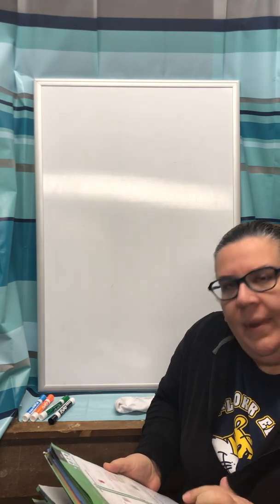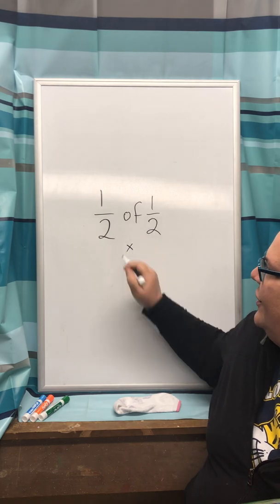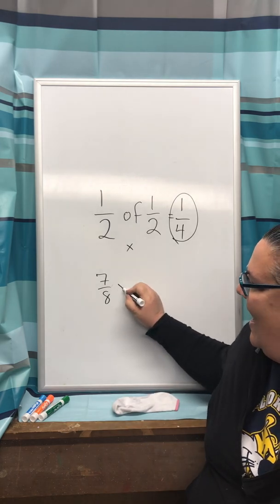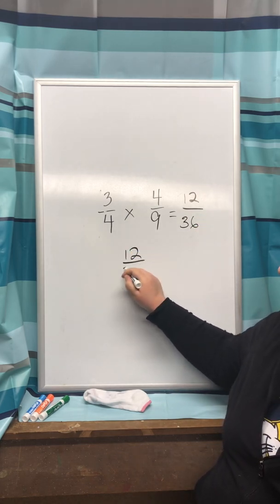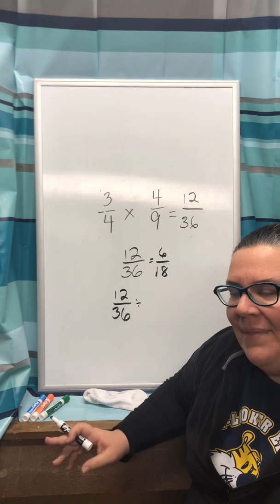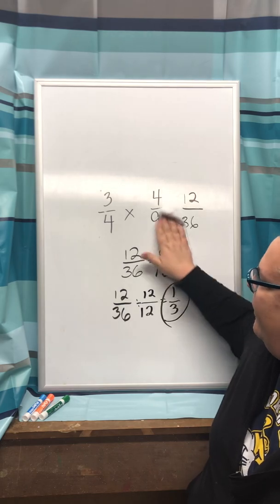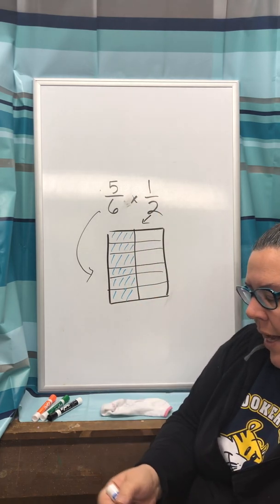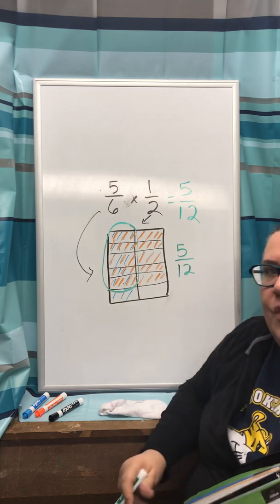8-4 Use Models to Multiply Two Fractions